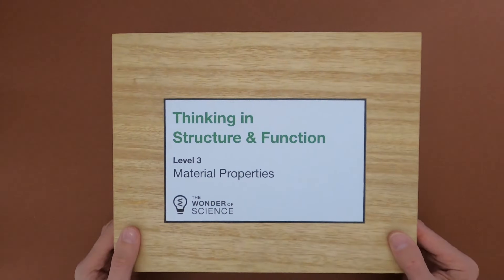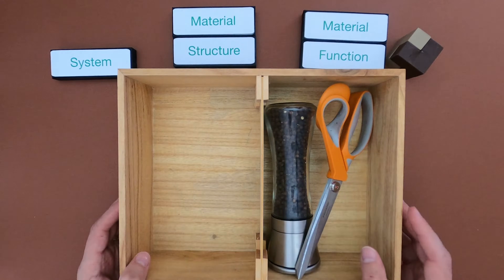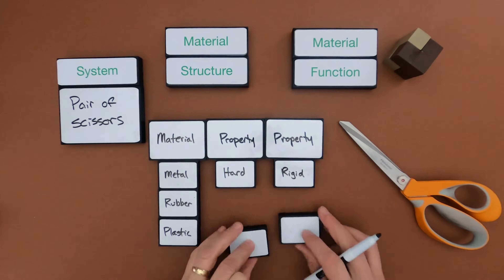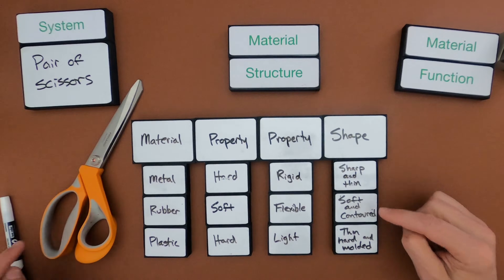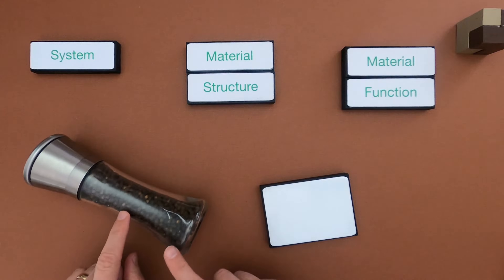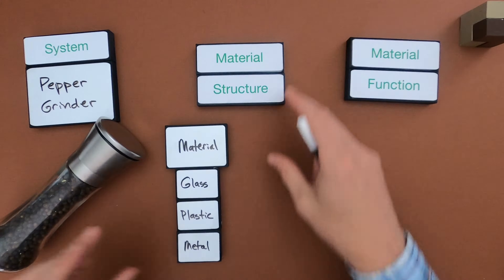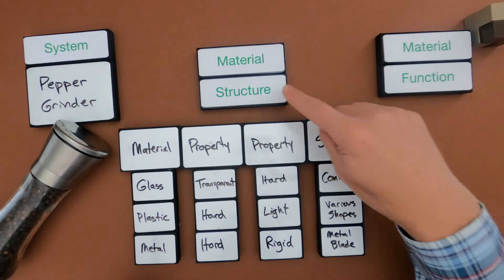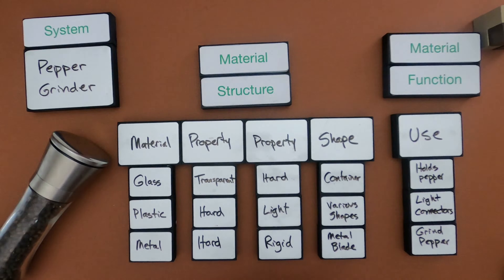Material Properties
Thinking in Structure and Function: Level 3 - Material Properties
In this video Paul Andersen shows conceptual thinking in a mini-lesson on material properties.  Two examples are included in the video and two additional examples are included in the linked thinking slides.

TERMS
Structure - parts in a material object
Function - an activity or purpose for a thing
Properties - any traits of an object that can be measured
Material - the matter of which a thing is or can be made
Shape - external form of an object
Purpose - the reason for which something is done or created

This progression is based on the Crosscutting Concept elements from the NRC document A Framework for K-12 Science Education.  “Structures can be designed to serve particular functions by taking into account properties of different materials, and how materials can be shaped and used.”